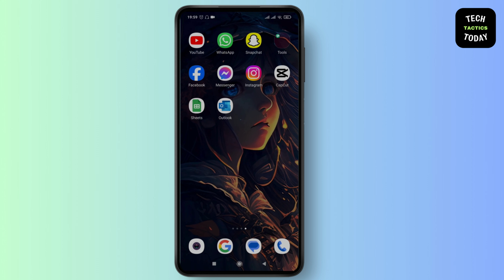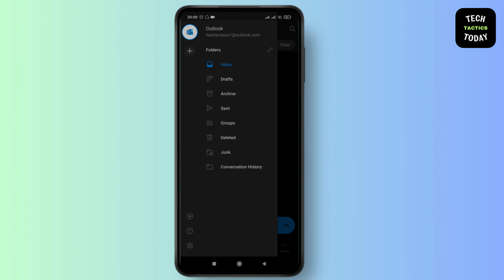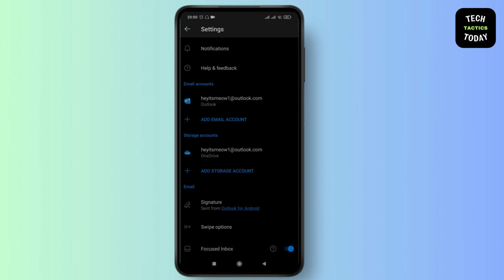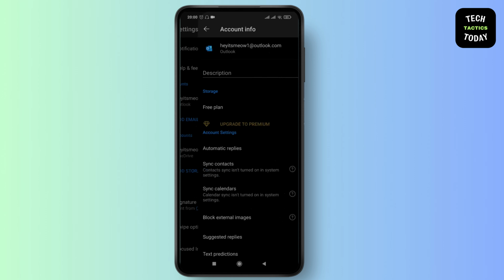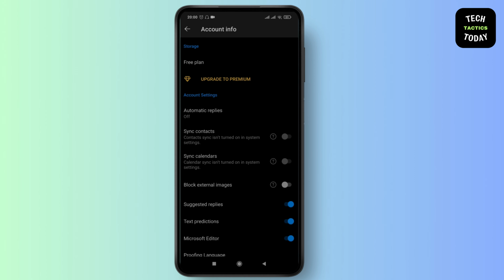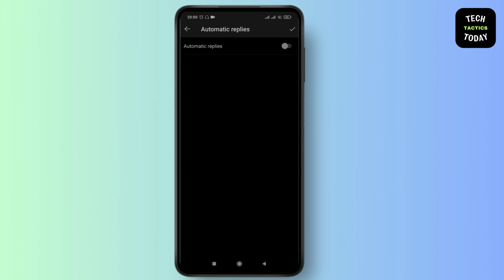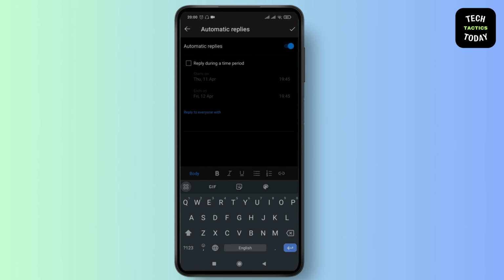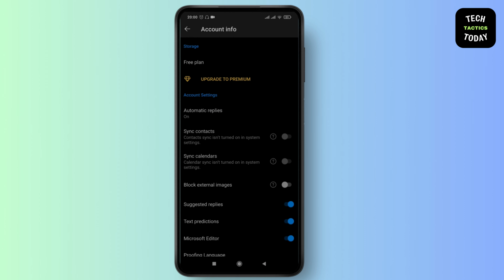How to Set Out of Office in Outlook Mobile App - [Easy-Tutorial]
Welcome to our step-by-step guide on "How to Set Out of Office in Outlook Android/iPhone Mobile App - Easy"! If you're looking to manage your emails effectively while away, this video is for you. We'll show you how to set out of office replies on the Outlook mobile app for both Android and iPhone. With these simple steps, you can ensure that anyone who emails you knows you’re away and when to expect a response.

In this video, we will show you:

How to set out of office in Outlook Android app
How to set out of office in Outlook iPhone app
Easy steps to activate out of office replies in Outlook mobile
How to manage out of office settings on Outlook app
Tips to customize out of office message on Android/iPhone